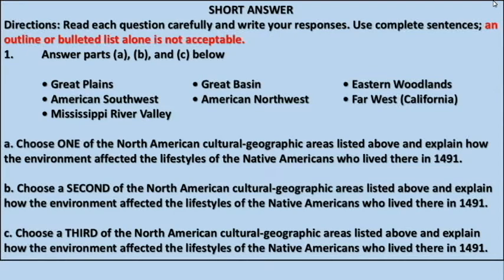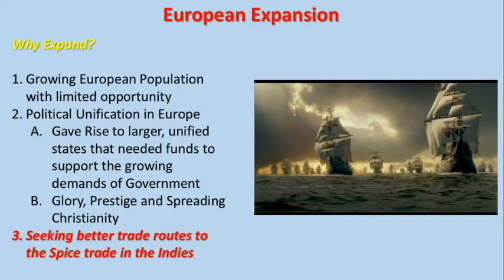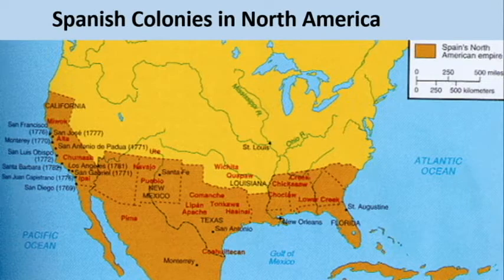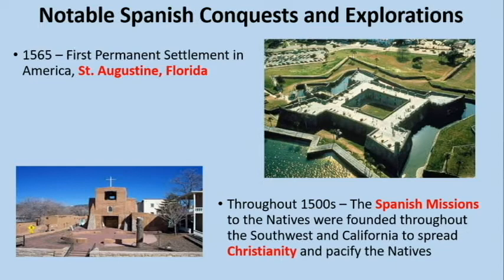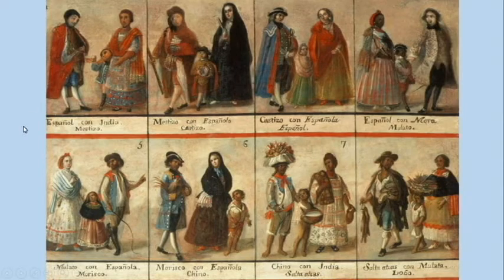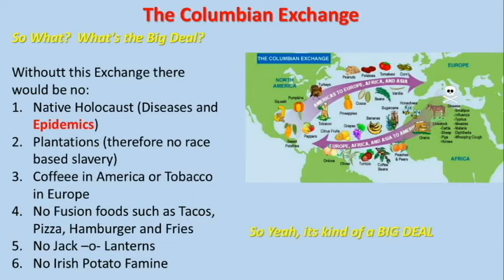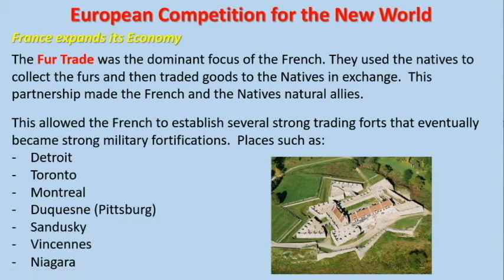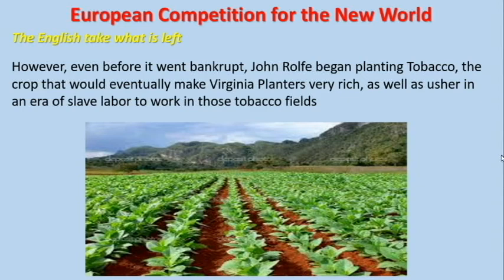APUSH U1 02 European Expansion and the Columbian Exchange